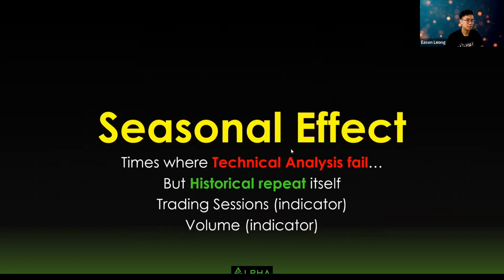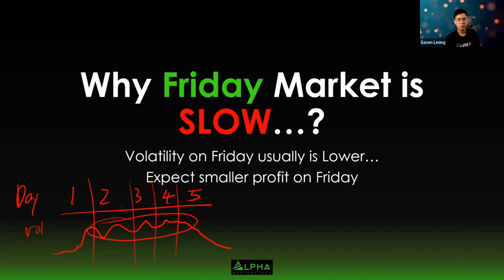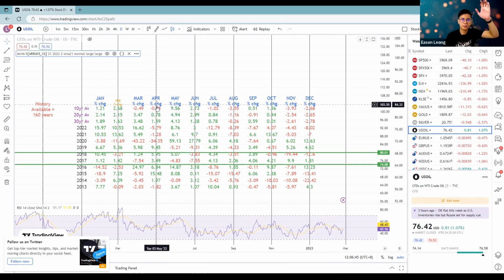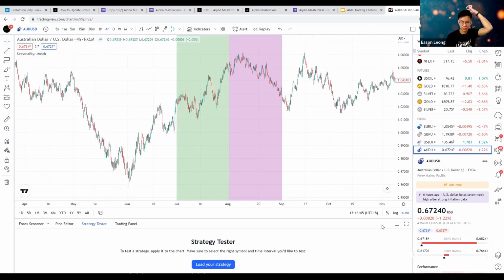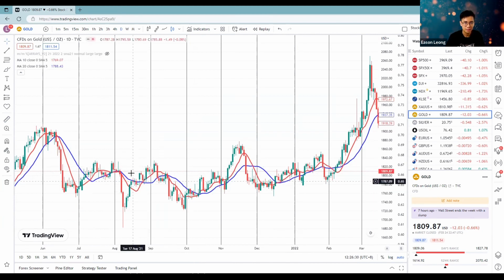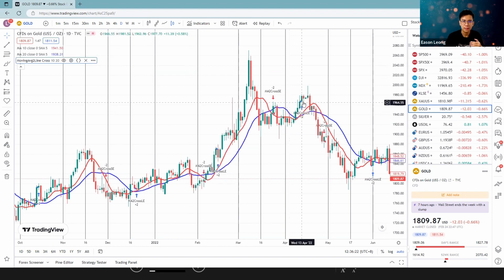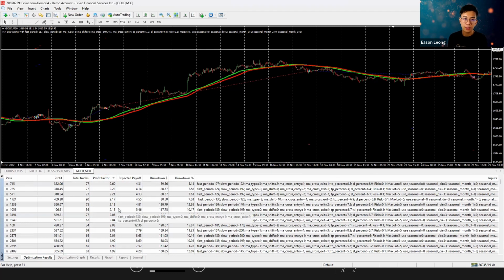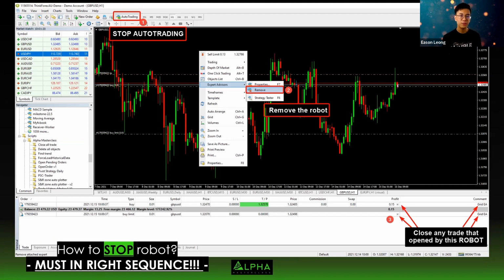Alpha 2 Days Live Workshop (INDO) Day 1.2